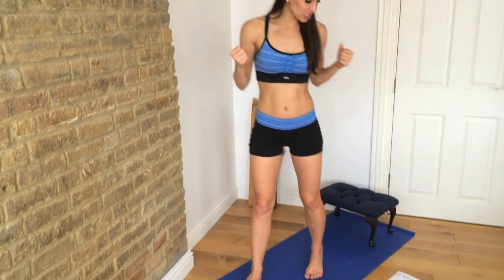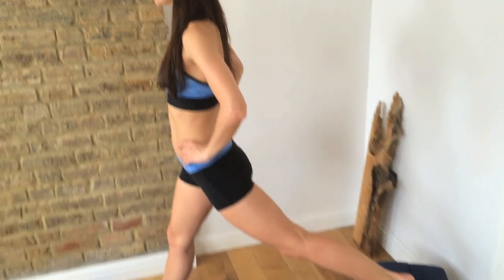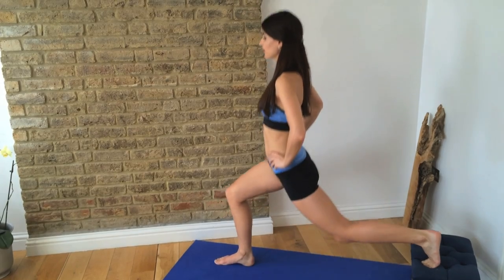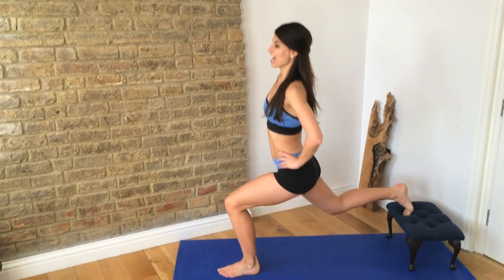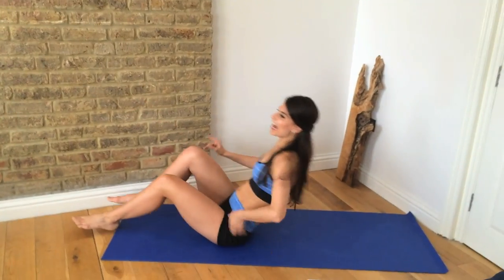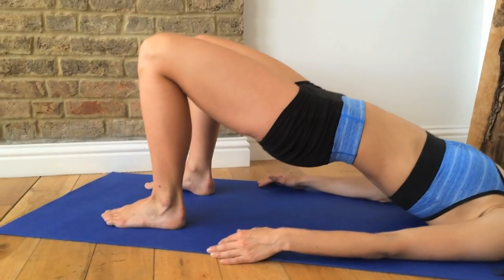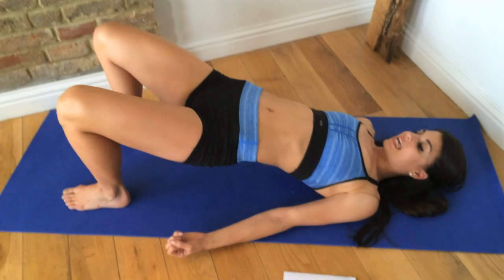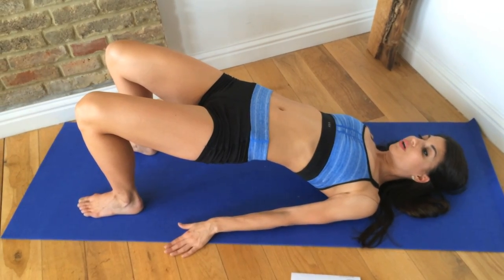Slim and Sexy Legs Workout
Do you want slim and sexy legs? Follow K's 5 exercises which will keep your pins looking slim, sexy and toned.  This workout will train your quads, inner and outer thighs, hamstrings and glutes. ▼▼▼

The circuit:
Split squats 8 R/L
Curtsey squats 8
Pulses 16 repeat on L
Shoulder bridge 8
Knee taps 16

▼ FOLLOW ME ▼